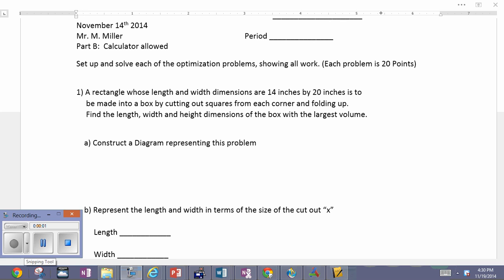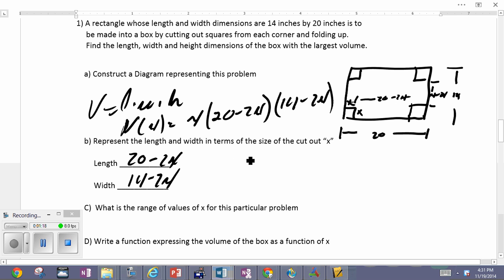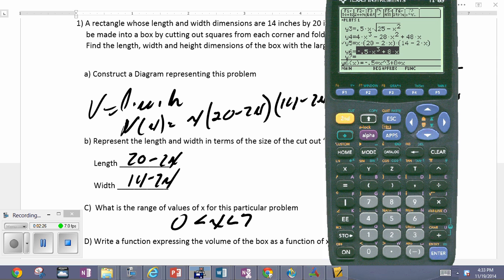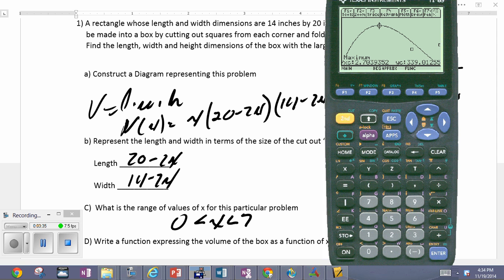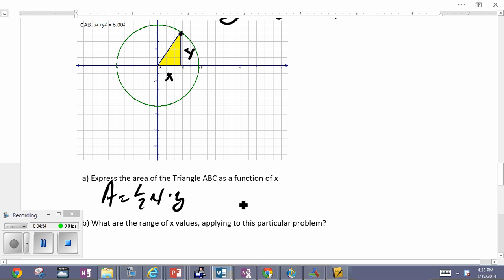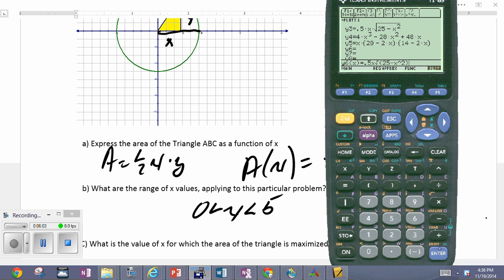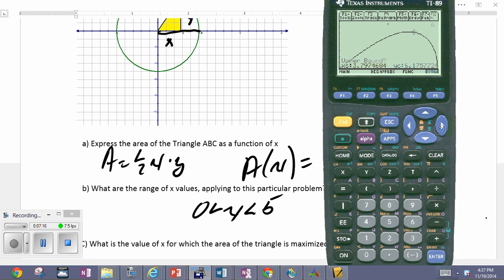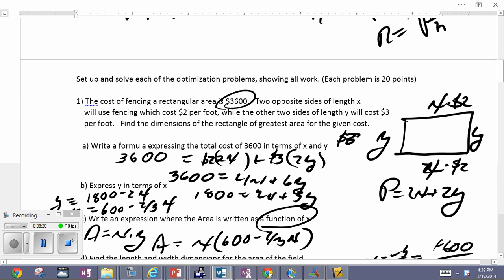TESTNOV14SOLUTIONS PART B